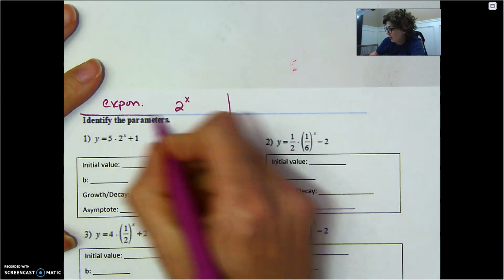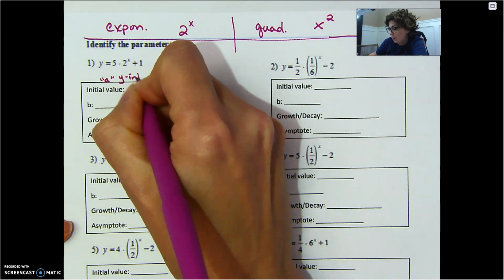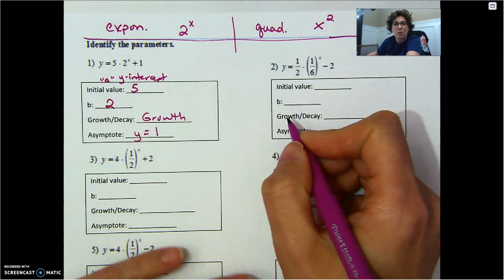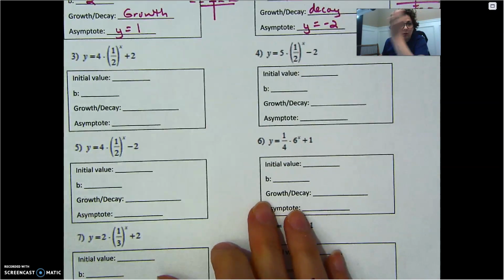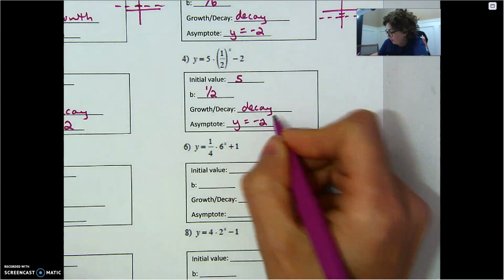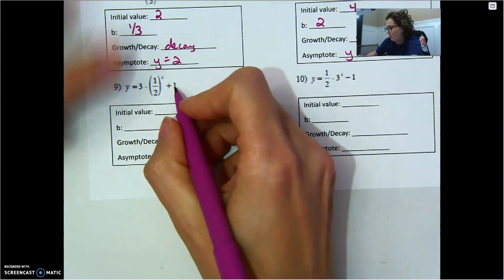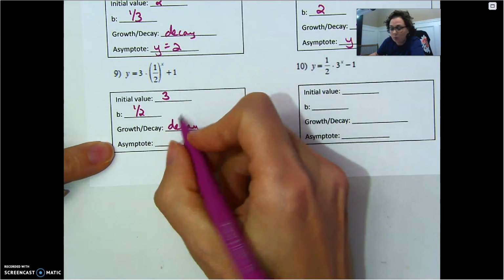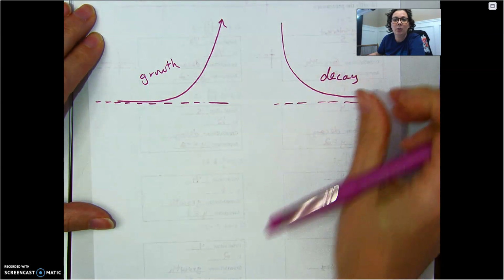Tuesday 331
more with parts of an exponential function